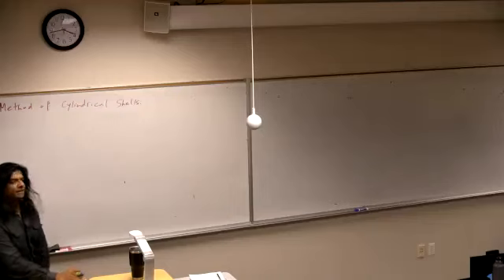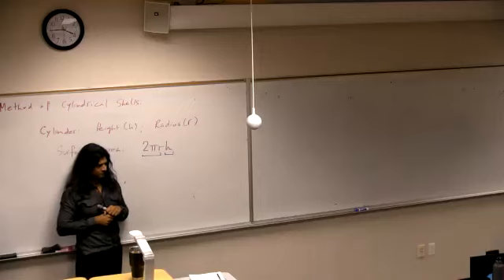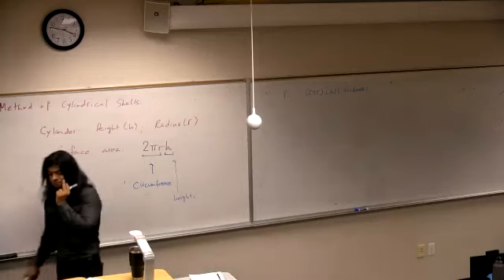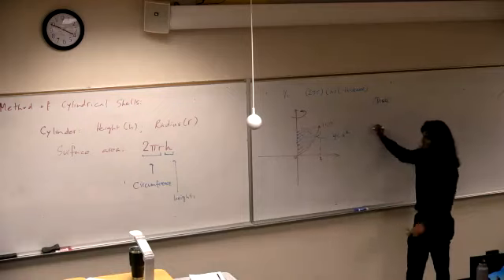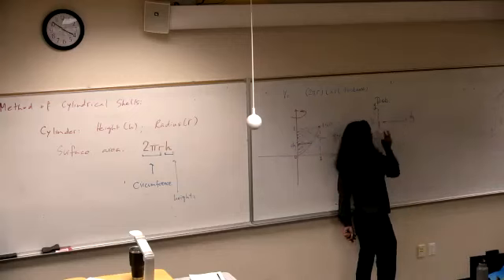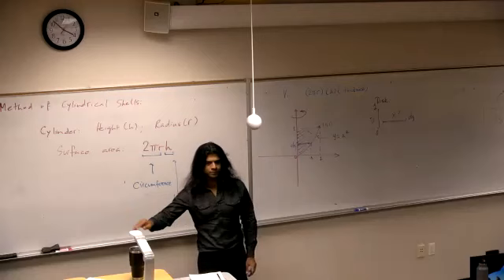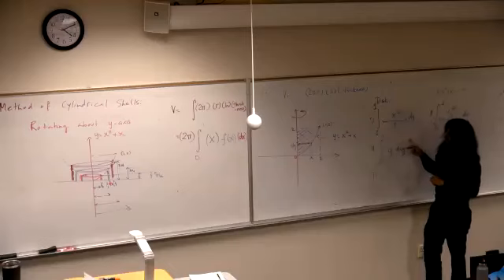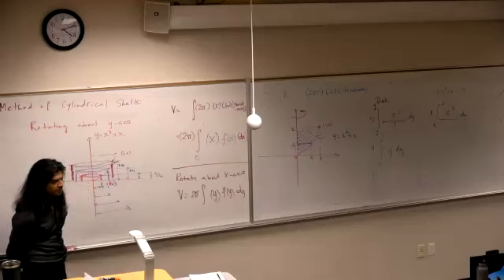Method of Cylindrical Shells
Discussion on finding volumes using the Method of Cylindrical Shells